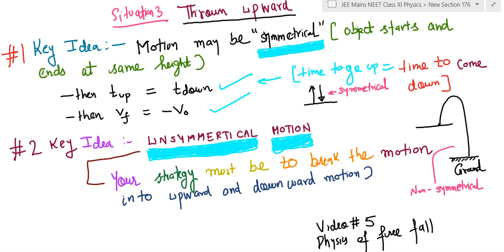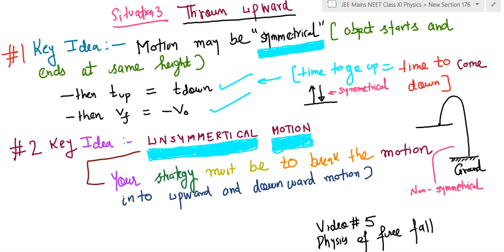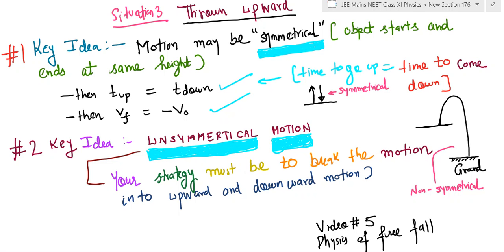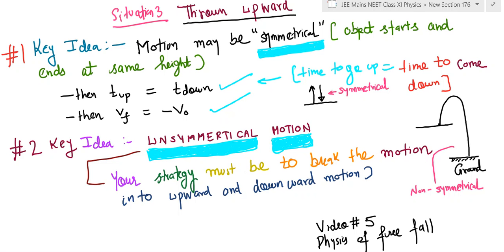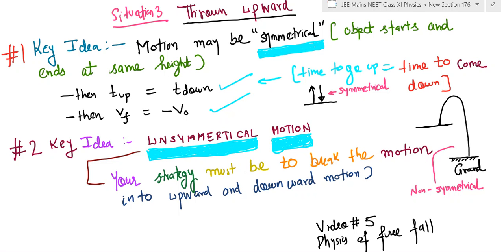Free Fall Problems Idea of Symmetrical Motion and Unsymmetrical Motion Part 5 Class 11 Physics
You should recognize the difference between symmetrical and unsymmetrical motion